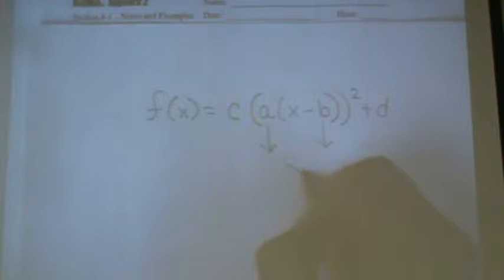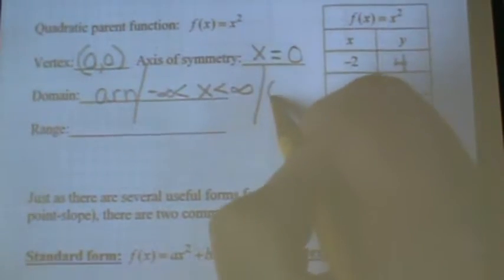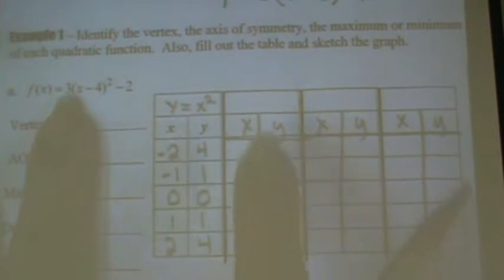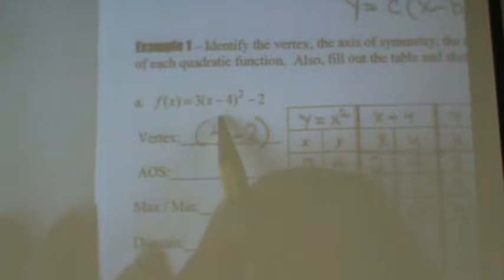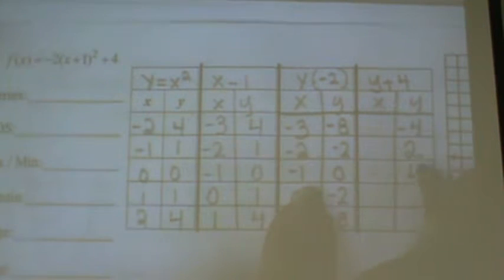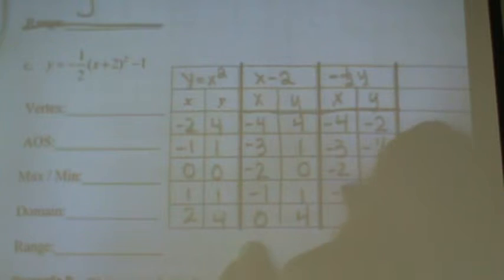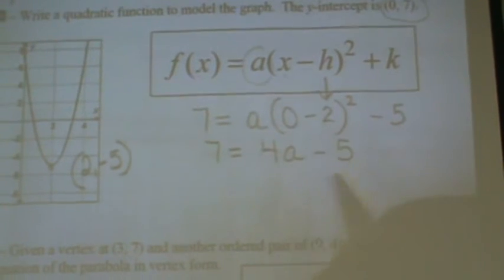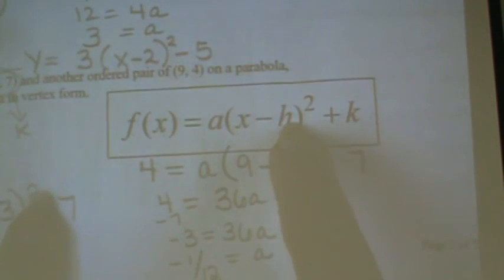2013 October 3 Algebra 2 Notes 4.1 Graphing Quadratic Functions